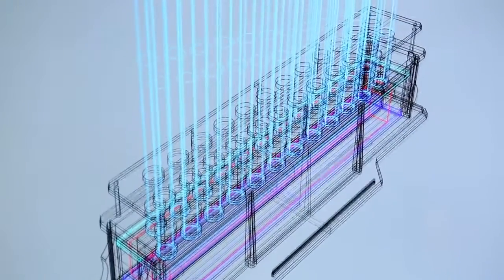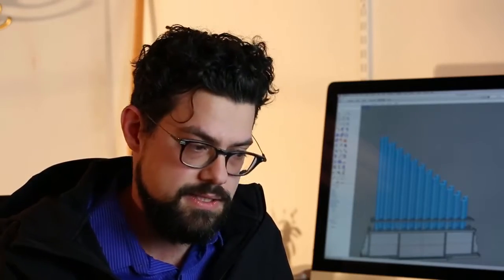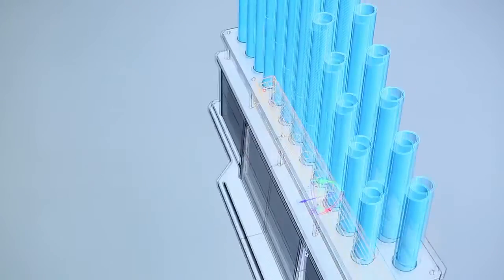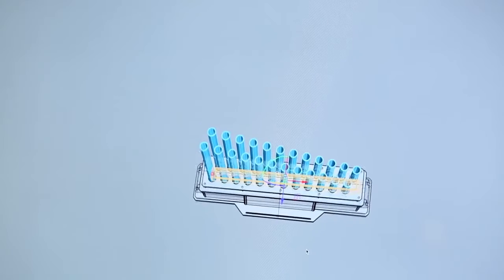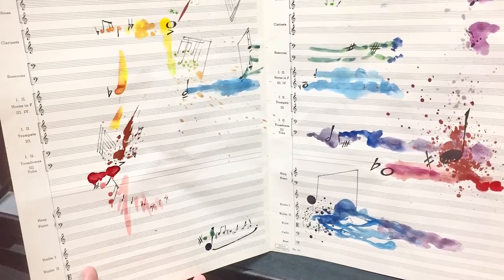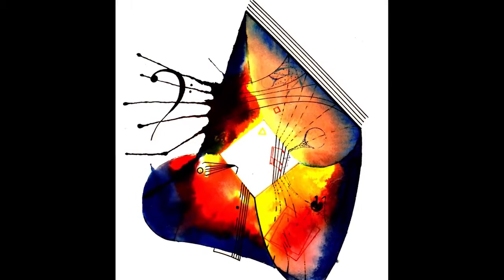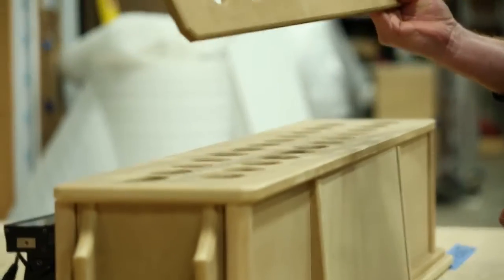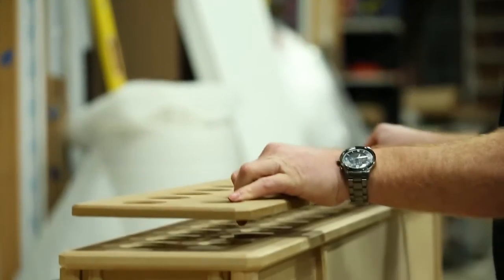The Color Organ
Nick Kanozick's musical/light invention that synchronizes specific hues of color with sound via player piano/Disklavier. Used with numerous pieces at Mercury Soul's Feb 23, 2018 event Prismatic: The Color of Sound, taking place at DNA Lounge in San Francisco.